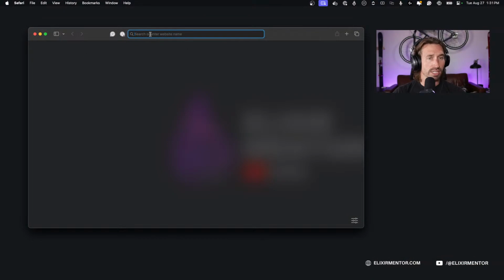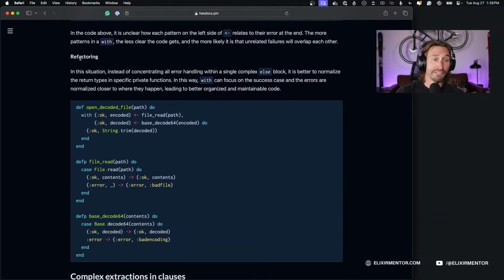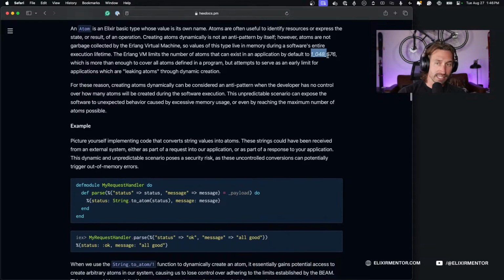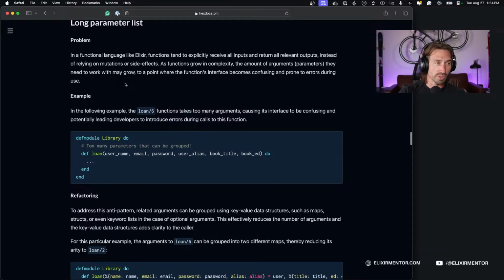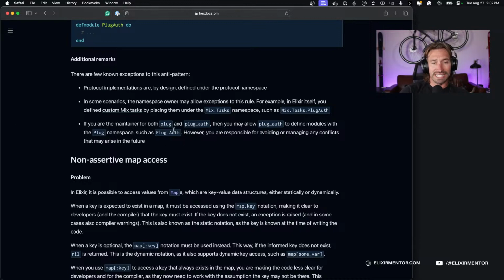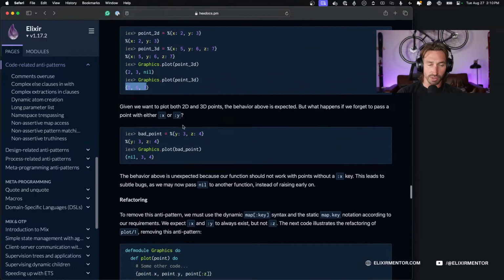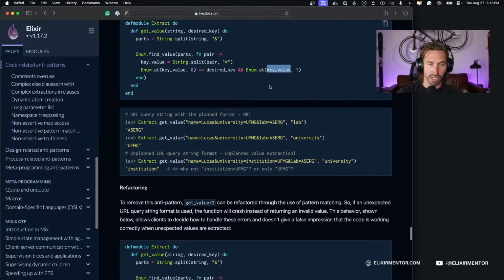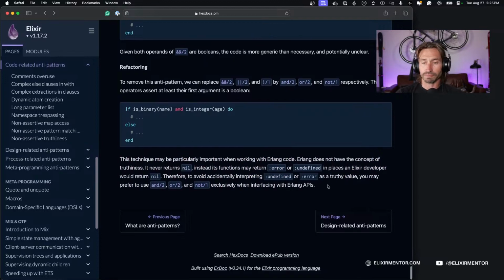Code-related anti-patterns | Elixir Anti-Patterns Guide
In this chapter of our Elixir Anti-Patterns series, we dive into code-related anti-patterns specific to Elixir development. We'll explore common pitfalls and suboptimal practices related to Elixir's unique syntax, idioms, and features. Join me as we examine problematic code structures, inefficient use of language constructs, and patterns that hinder code readability and maintainability. We'll discuss why these anti-patterns emerge and how to refactor them for cleaner, more idiomatic Elixir code. By recognizing these code-level anti-patterns, you'll be better equipped to write robust and efficient Elixir applications.